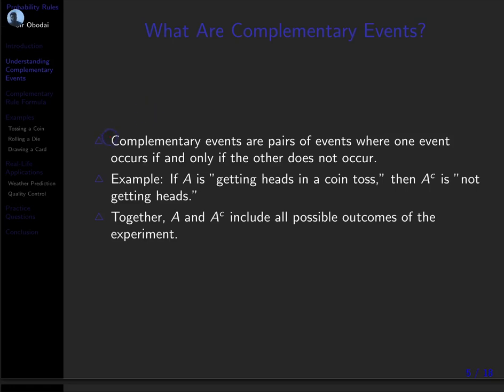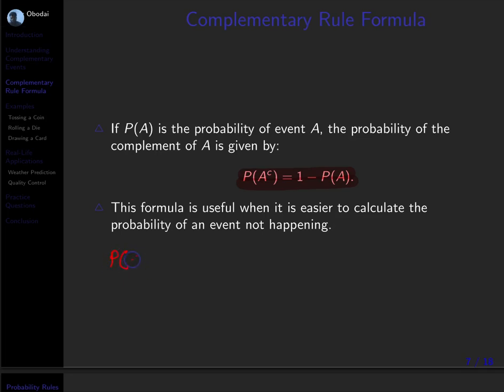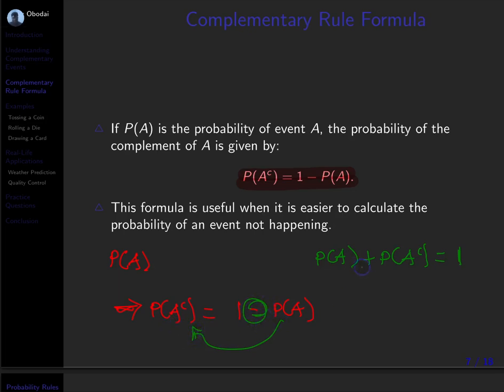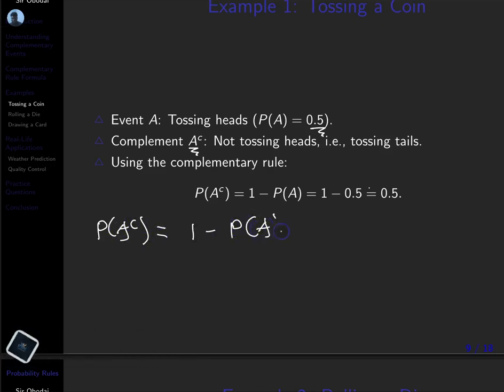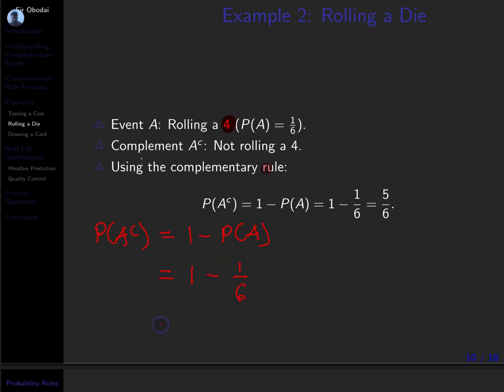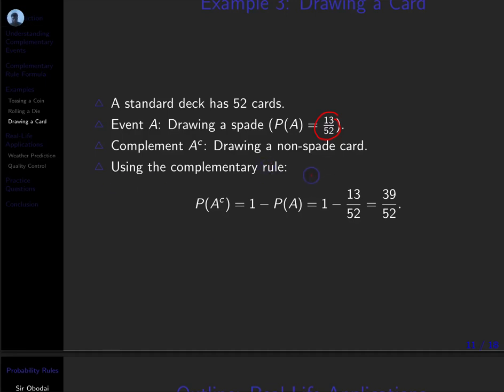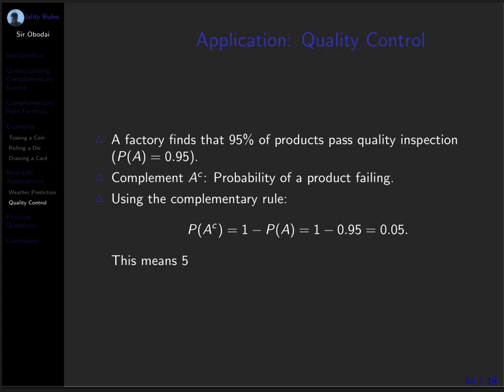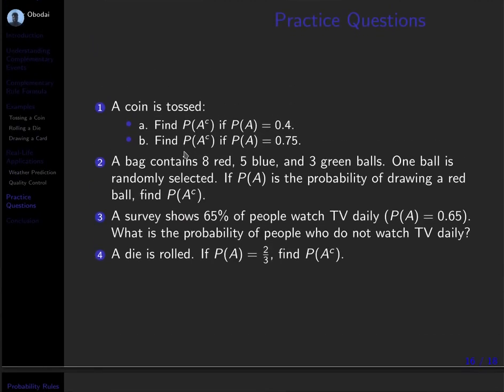Understanding Complementary Events in Probability | Probability Rules Explained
In this video, we explore complementary events in probability, one of the fundamental concepts that make probability calculations simpler. Whether you're preparing for exams or just looking to understand the math behind everyday problems, this lesson will break it down for you.

Topics covered include:
The definition and examples of complementary events.
How to apply the complementary rule in probability.
Real-life applications, such as weather prediction and quality control.
By the end of this lesson, you'll know how to calculate the probability of an event not happening, using the formula
𝑃(𝐴𝑐)=1−𝑃(𝐴)

Instructor: Sir Obodai from Hub Beyond Numbers